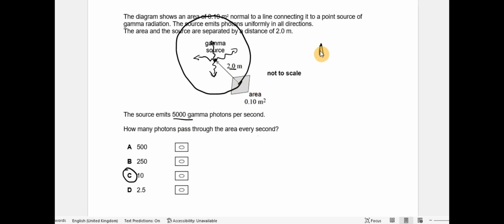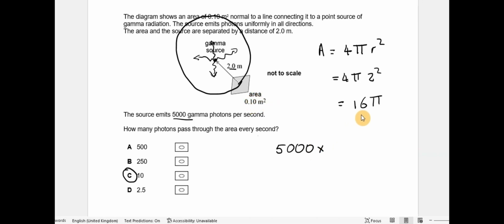A-level Physics. Alpha, Beta & Gamma Radiation #2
Multichoice Question
Worked Example
nuclear physics mc3